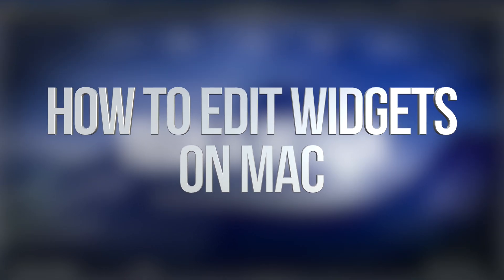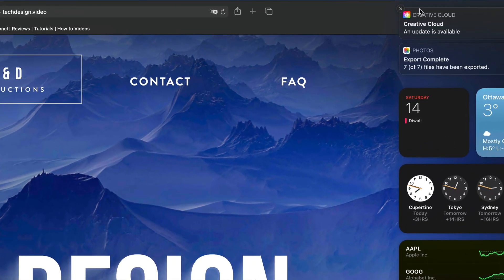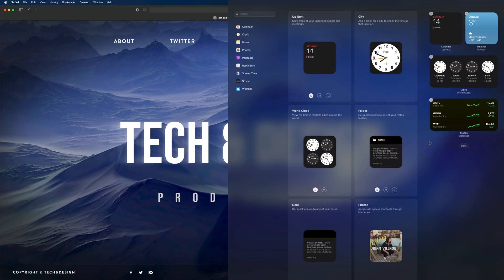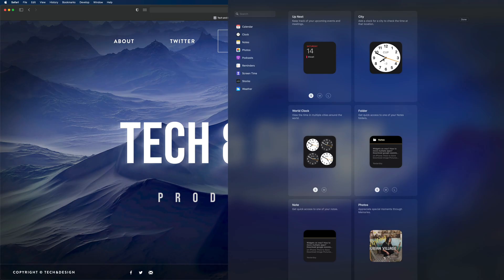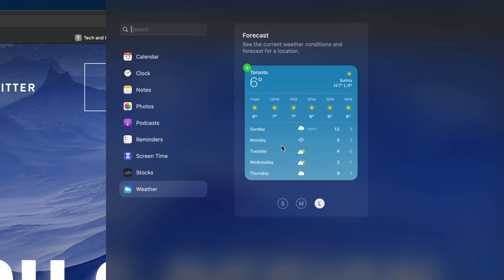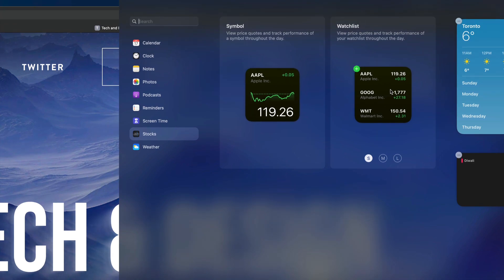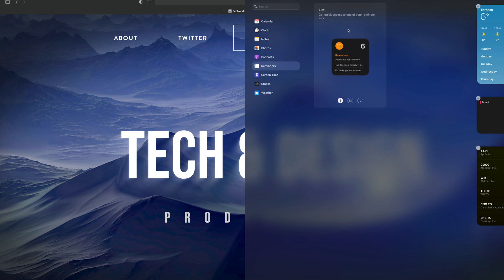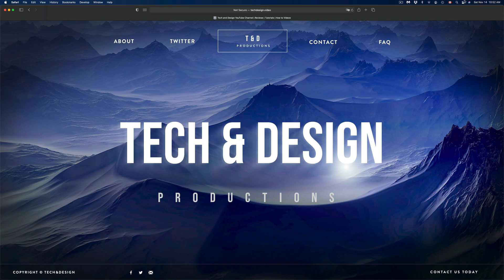How to Edit Widgets on Mac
New widgets on Mac